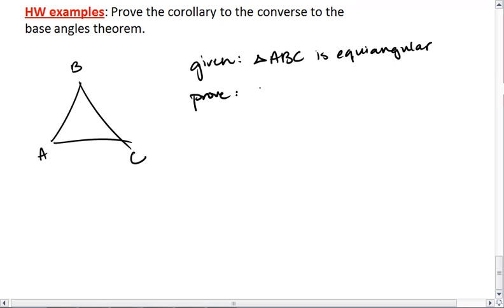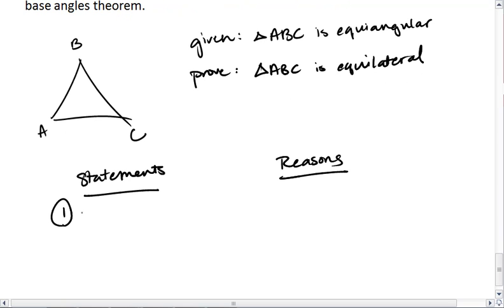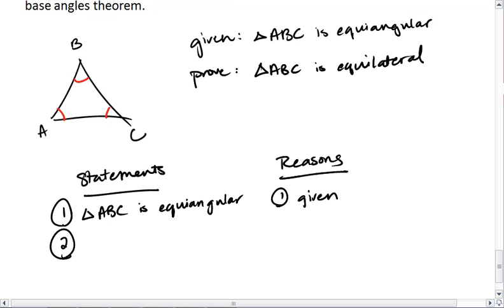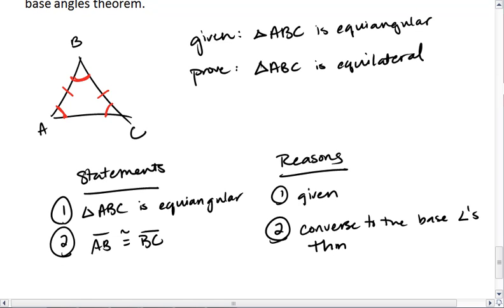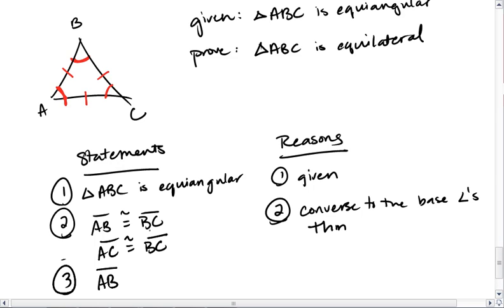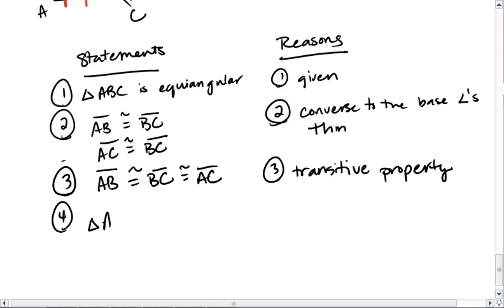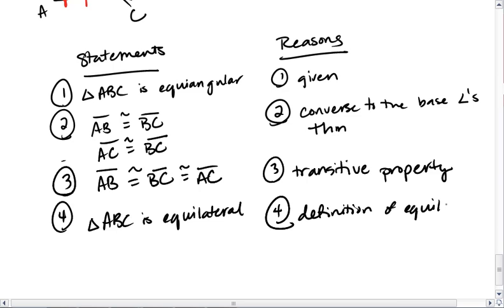4.7 (4 of 4) Isosceles and Equilateral Triangles.mp4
Focus on isosceles and equilateral triangles. Base angles theorem, converse to the base angles theorem, and these theorems' corollaries.